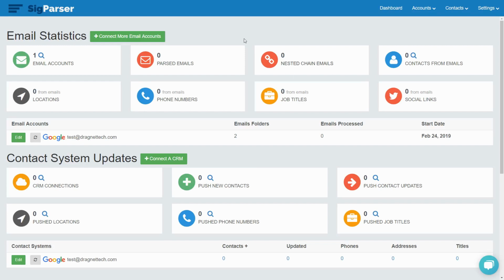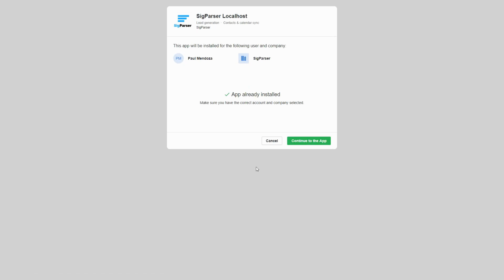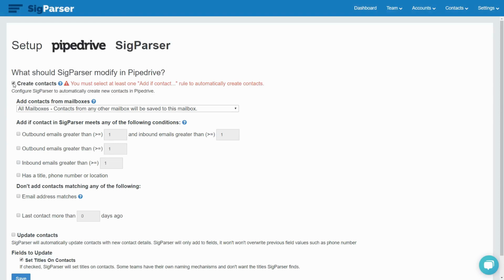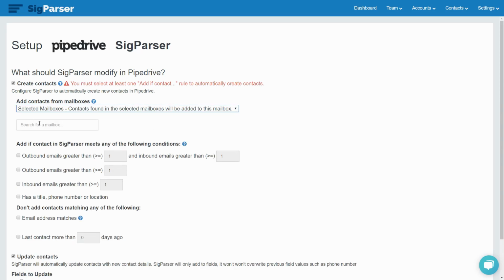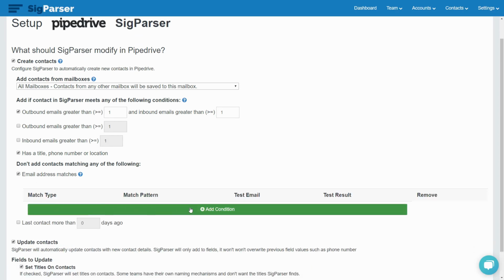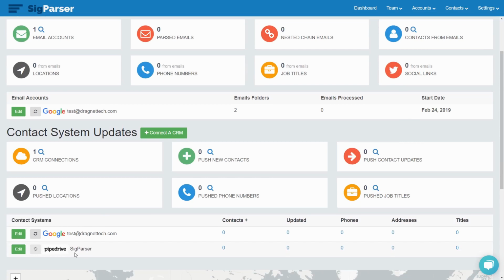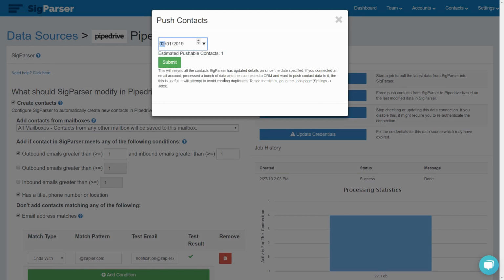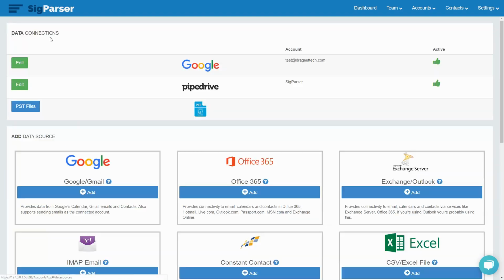Setup a CRM connection to SigParser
Setup a CRM connection to SigParser in a few easy steps. This video will walk you thru the steps.